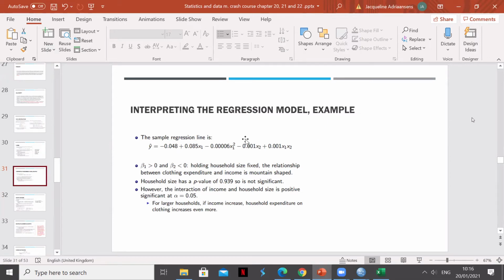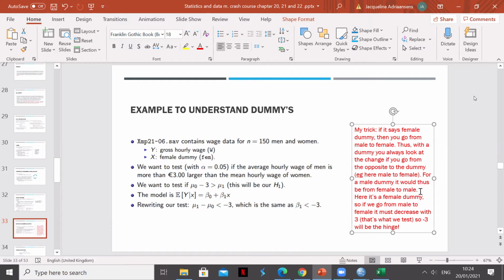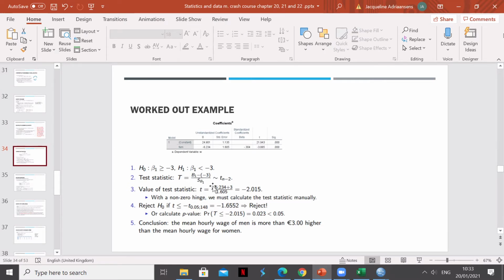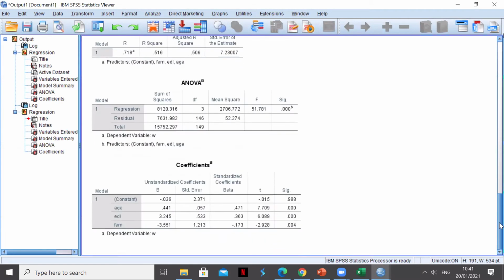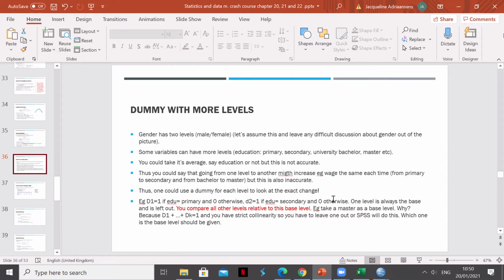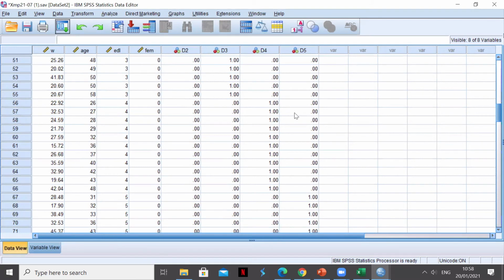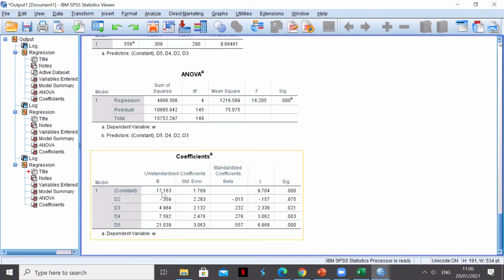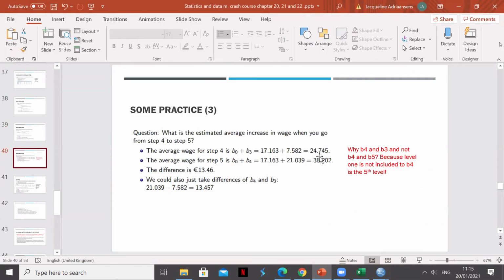Zoom Meeting 2021 01 20 11 16 29